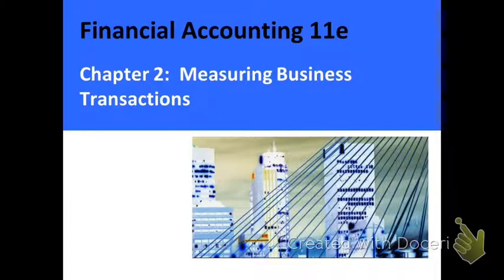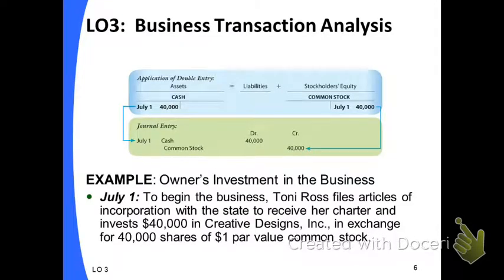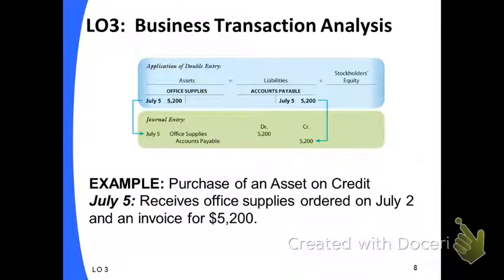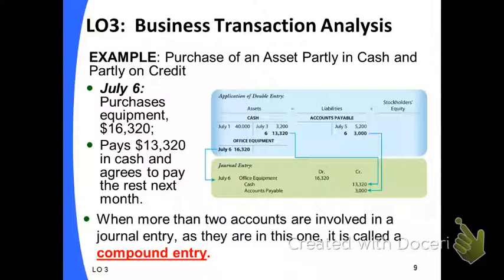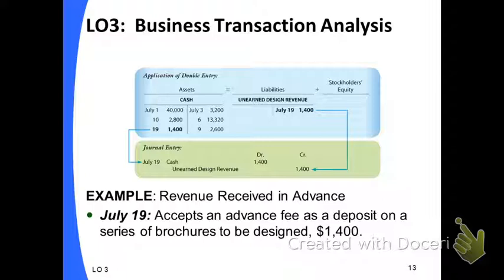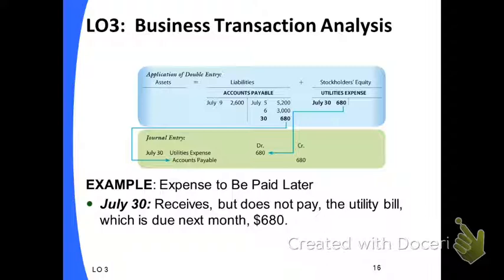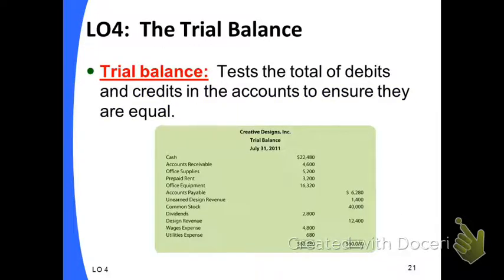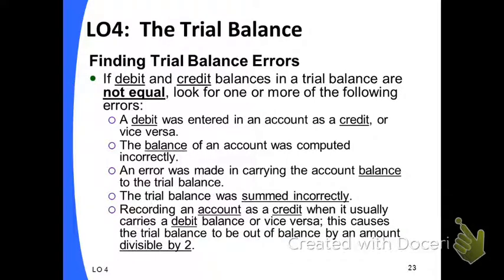CAS2-02 Measuring Business Transactions OB03-04